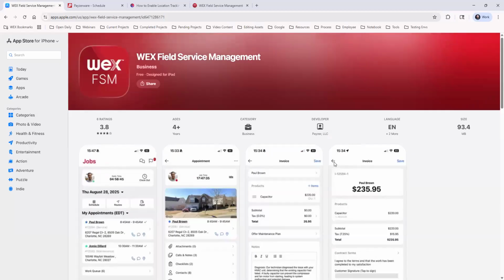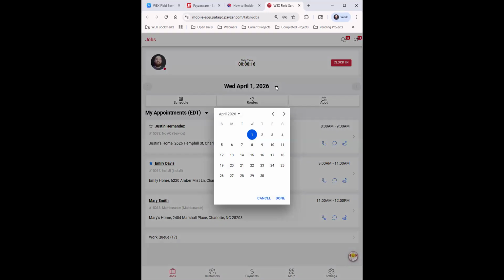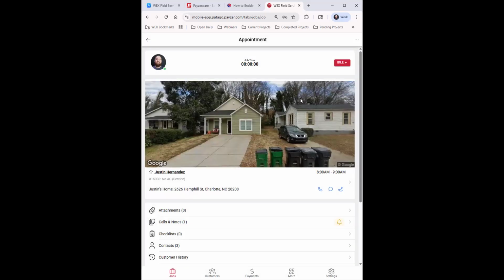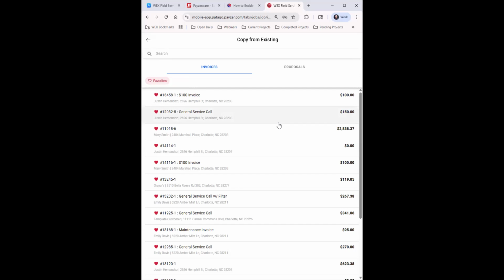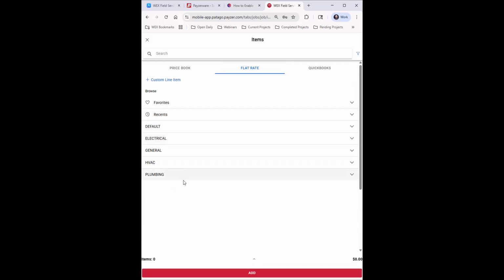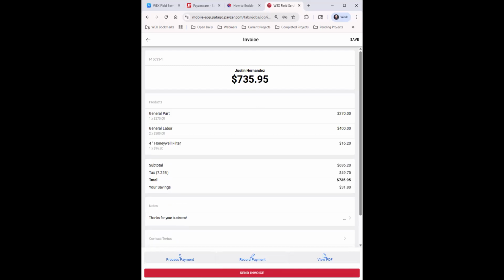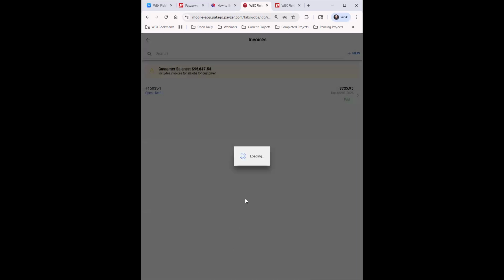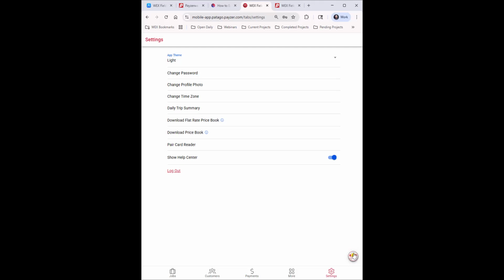Mobile App: Basics | Live Webinar Recording 04-01-26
This is the live webinar recording for "Mobile App: Basics" on 04-01-26.